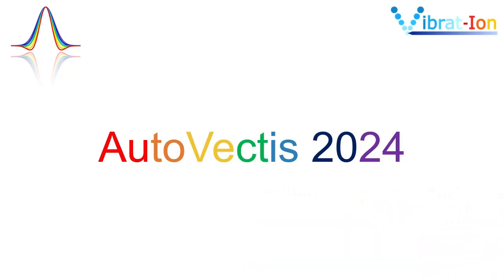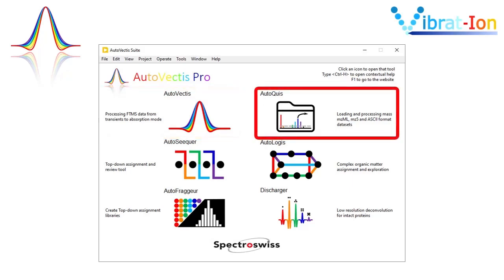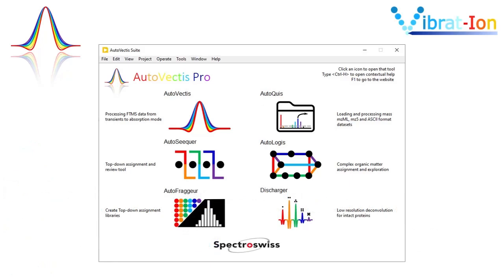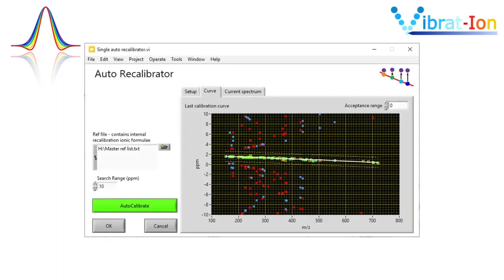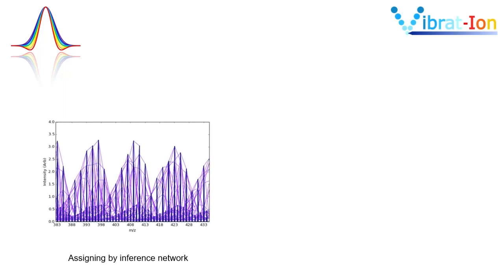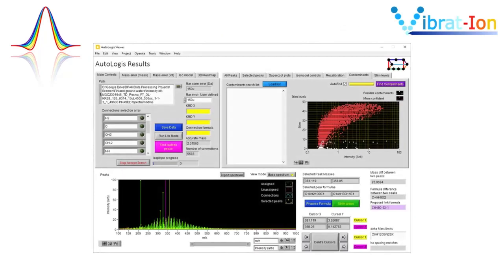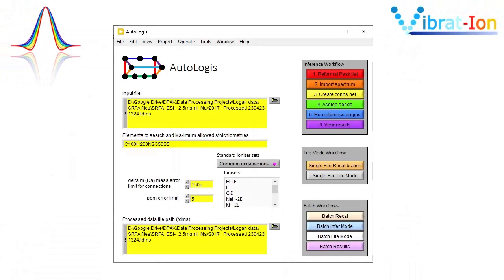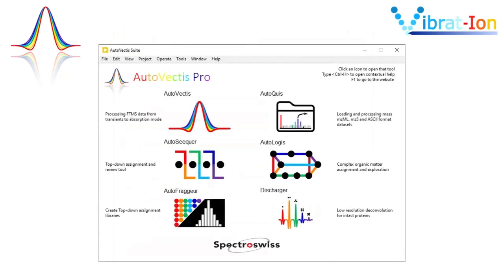AutoVectis 2024 Introduction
Welcome to AutoVectis 2024!  We are excited to release this year's updated AutoVectis and its incredible new batch processing powers.  Especially the new batch functions that automate the workflows for processing large batches of HRMS data - for example from FIA metabolomics, DOM or crude oil.